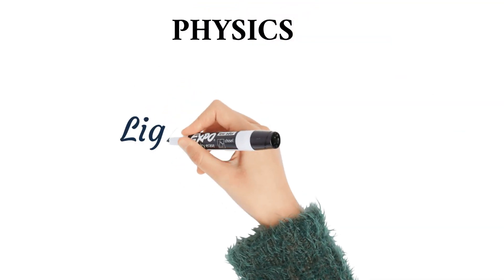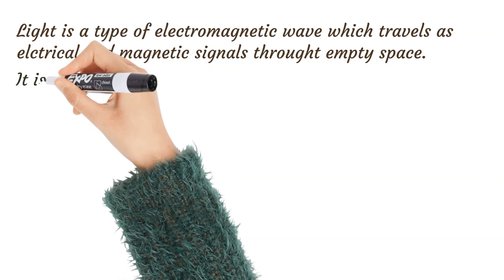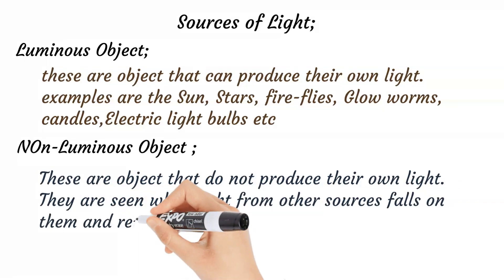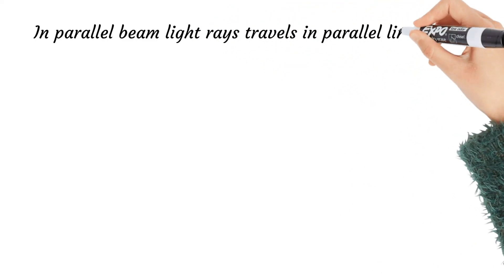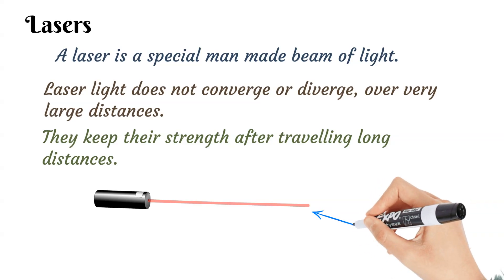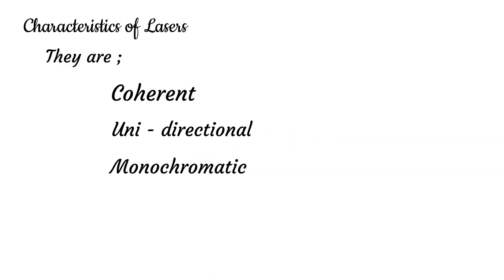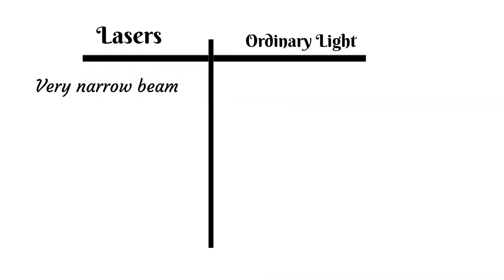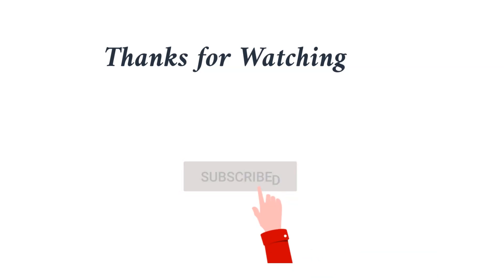INTRODUCTION TO LIGHT// Physics Video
This video teaches the student the introduction to light or optics. Light is a visible form of energy which is radiated outward from a source. It is a form of electromagnetic waves that travels as electrical and magnetic signals.
The path along which light travels is called ray of light, several rays of light combined gives a beam of light. We also have luminous objects that can produce their own light like electric bulbs, candles etc. Lasers are man made beam of light.